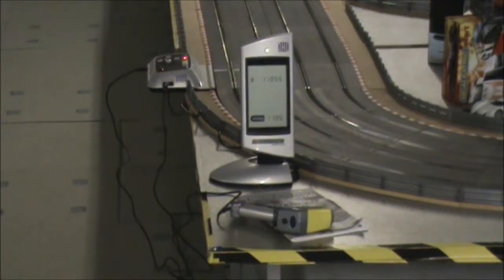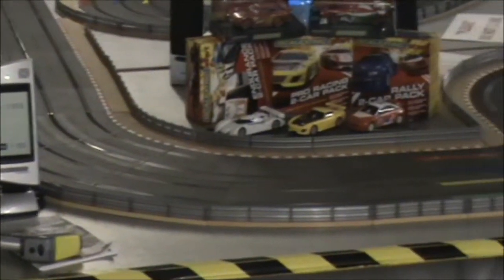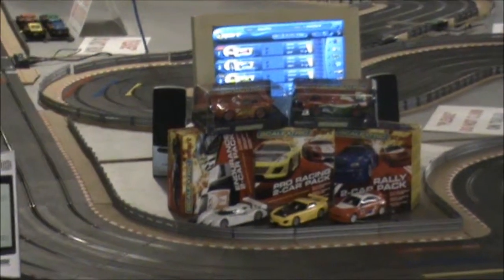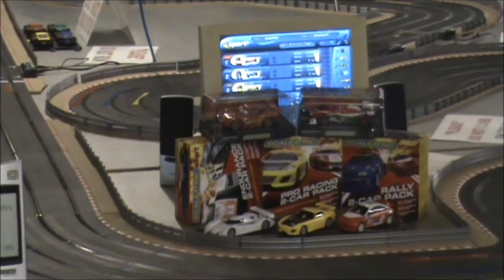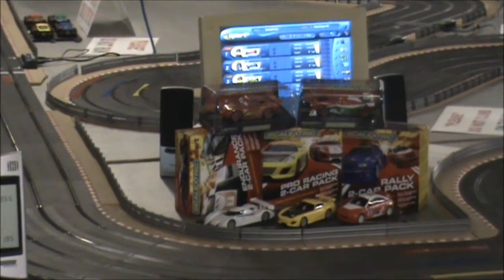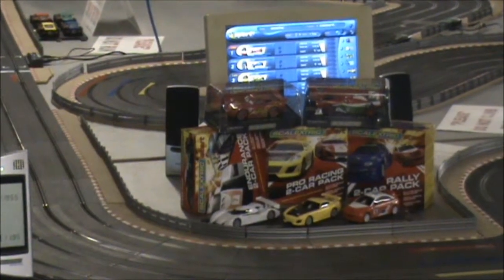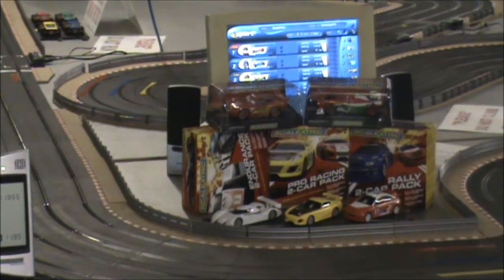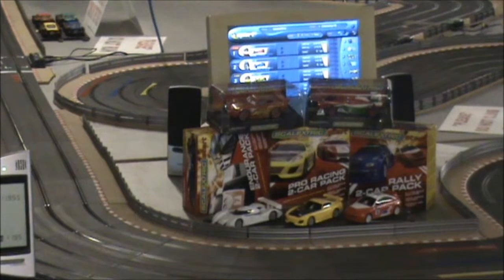Change to Testing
6 car power base and START cars TEST